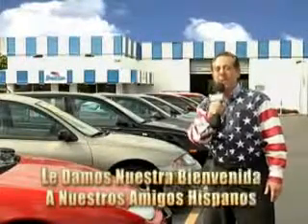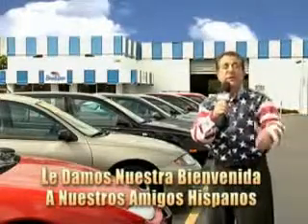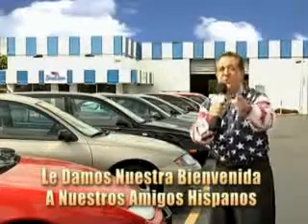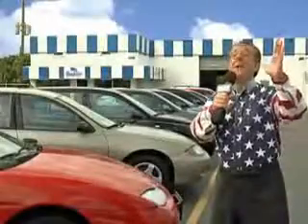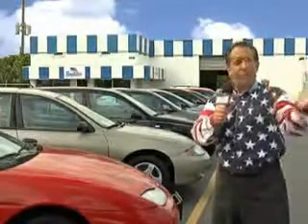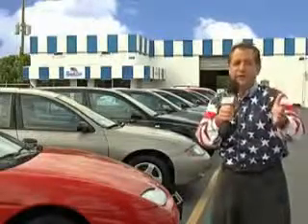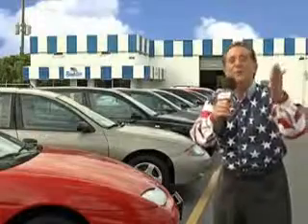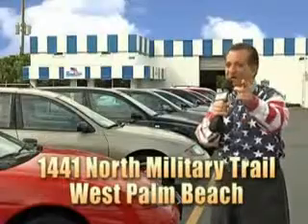Acura CL, Beach Cars- West Palm Beach, FL 33409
Acura CL, Beach Cars- you will love this Satin Silver Metallic 2002 Acura CL, equipped with a 6 Cyl. engine  and an automatic transmission. enjoy an impressive 27 miles to the gallon on this great car with features like power driver and passenger seating, cassette player, leather upholstery, power sunroof, on steering wheel audio and cruise controls, leather wrapped steering wheel, alloy wheels, xenon headlights, heated seats, and much more. Enjoy the drive and have peace of mind in this 2002 Acura CL. see us at Beach Cars today!

vin- 19UYA42652A001264

Beach Cars

1441 North Military Trail